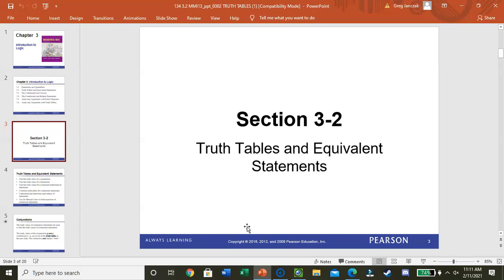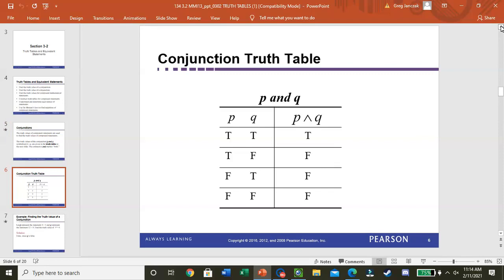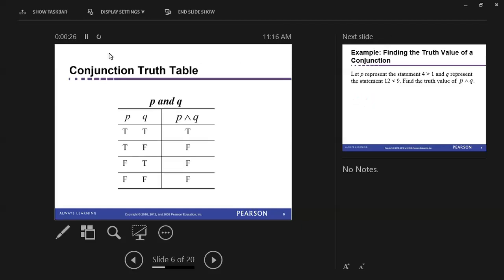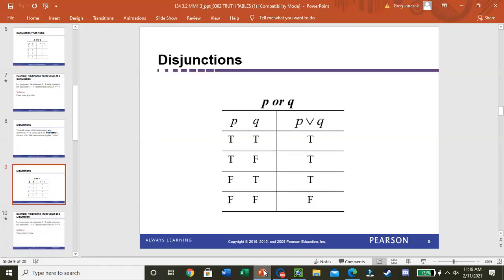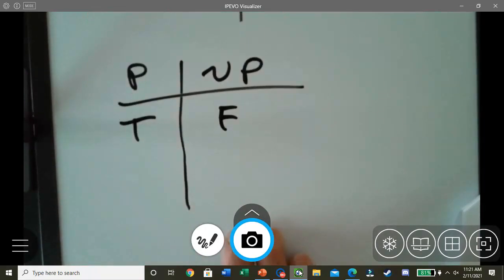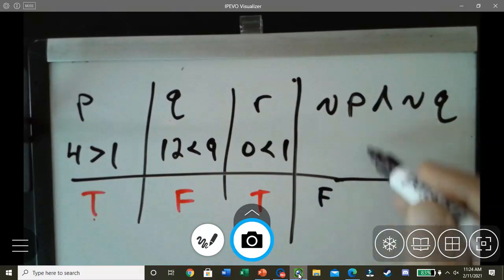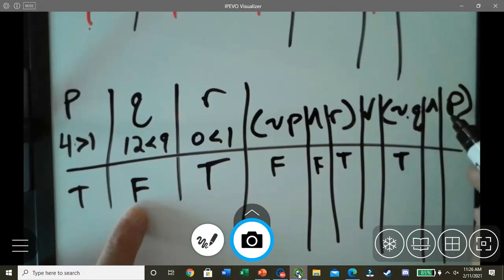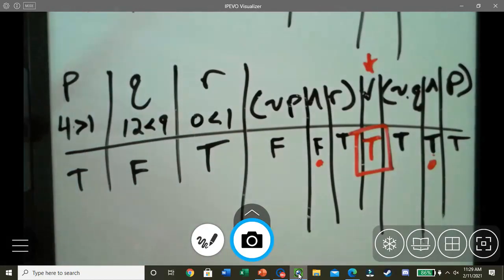3.2 lesson Video Truth Tables & Equivalent Statements